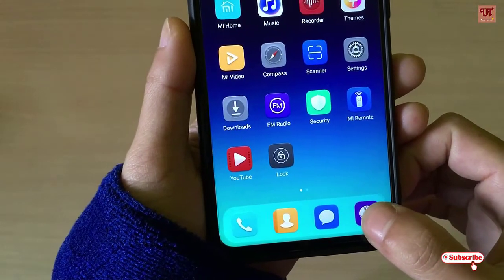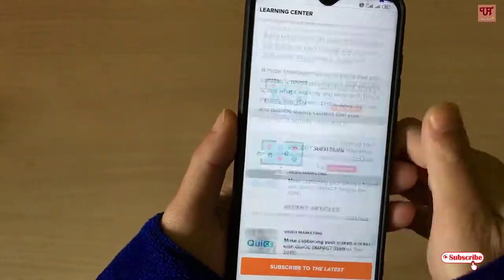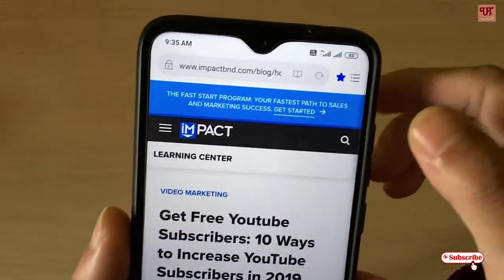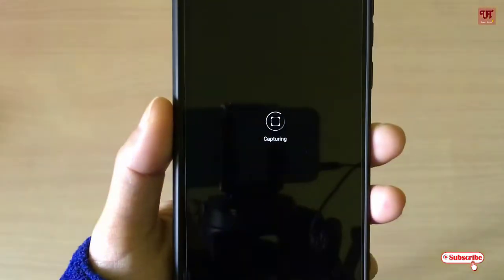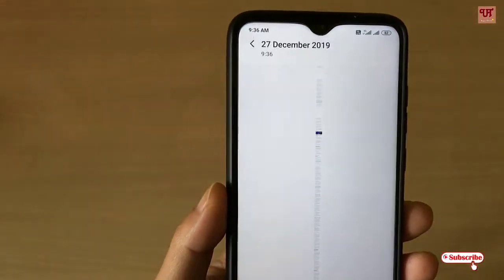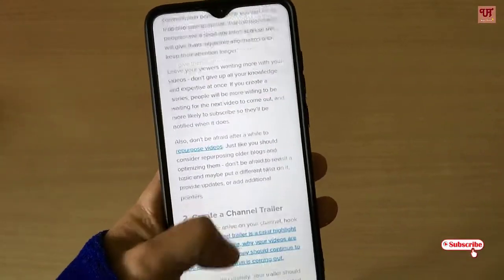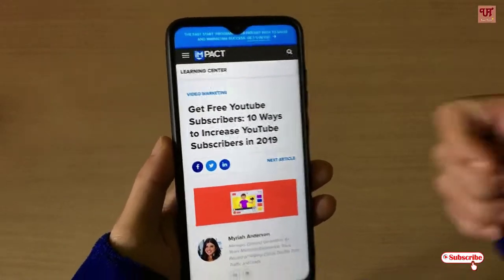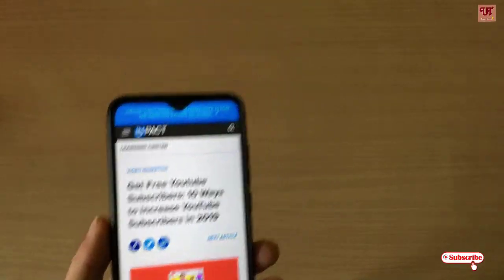How to save full webpage as image using Mi Browser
This video tutorial is all about How to save full webpage as image using Mi Browser.